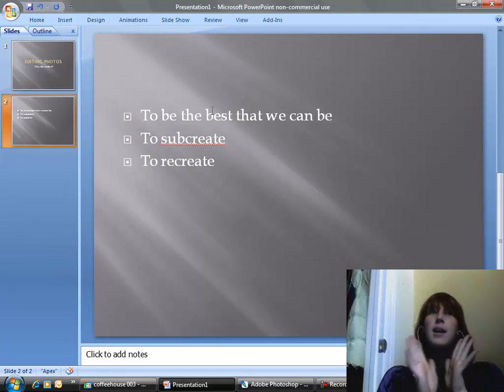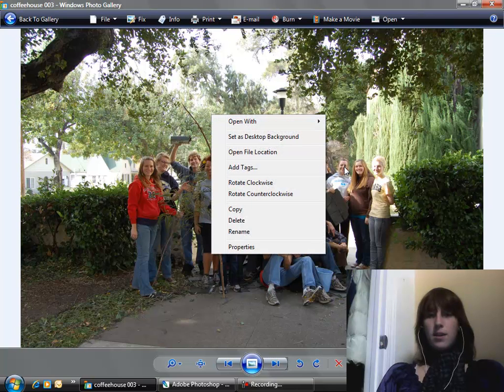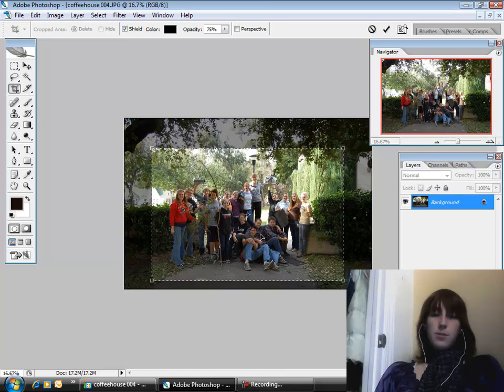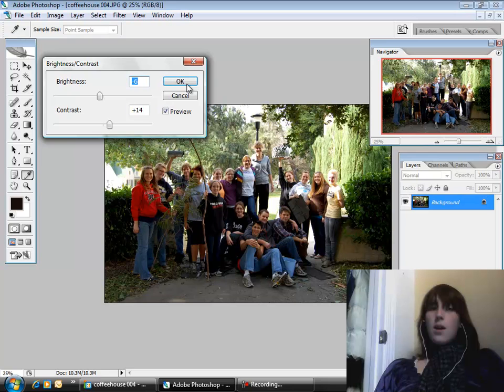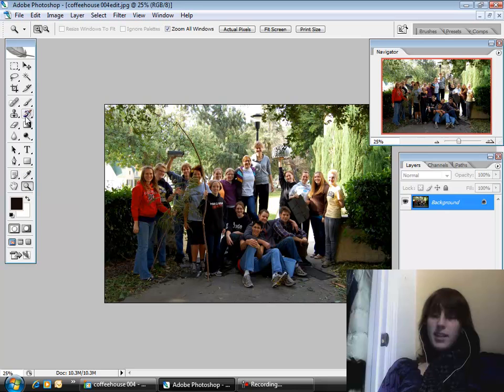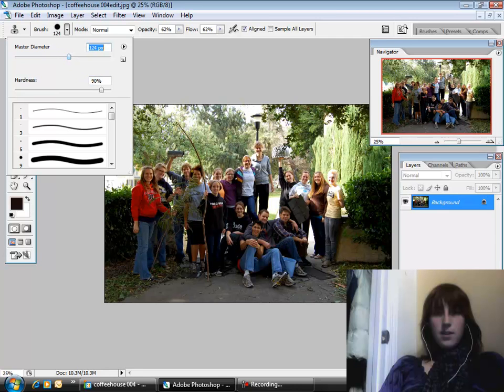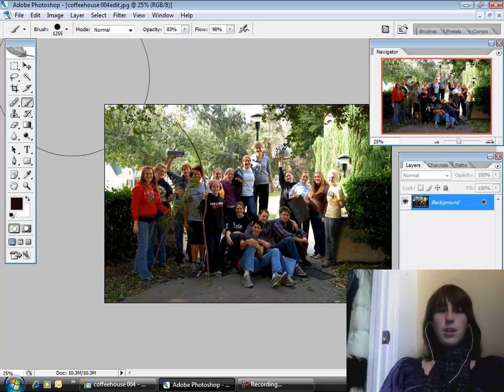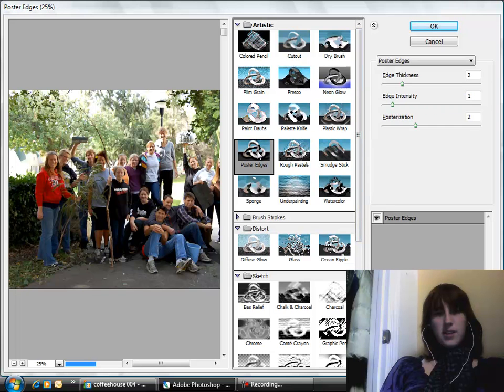Brief Photoshop Tutorial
Me running through a few of the photoshop basics in the least boring way possible!